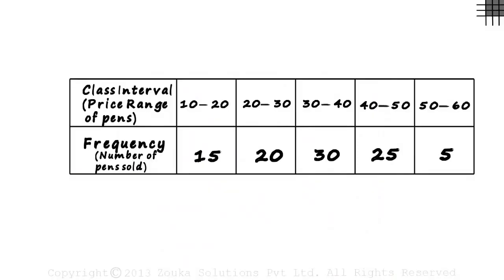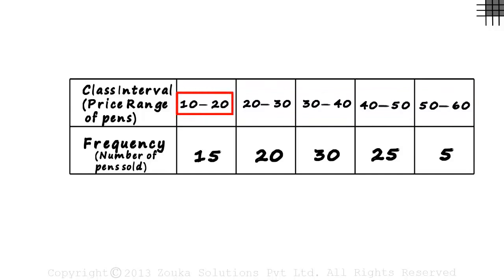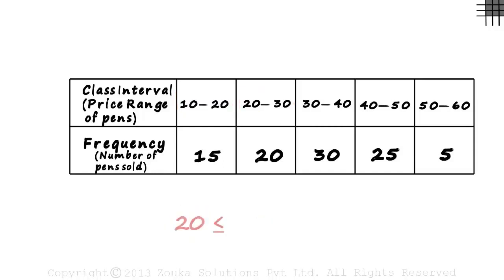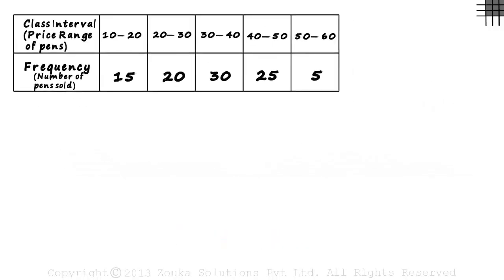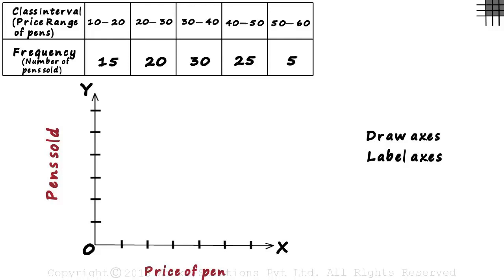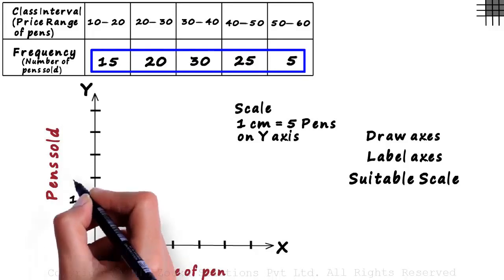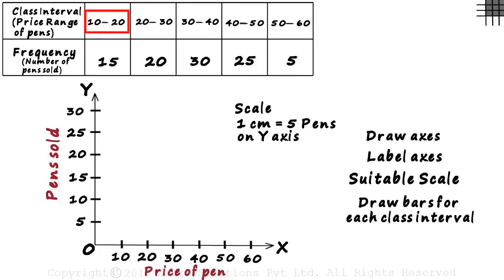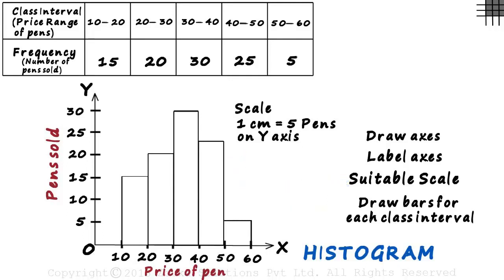Acara 3: What is a Histogram-Dont Memorise